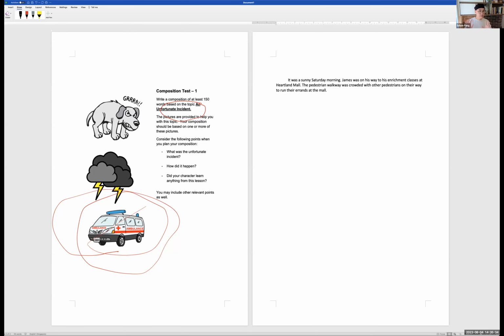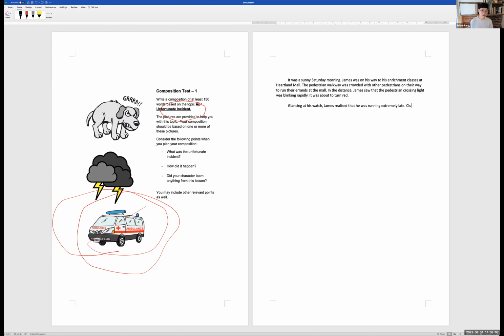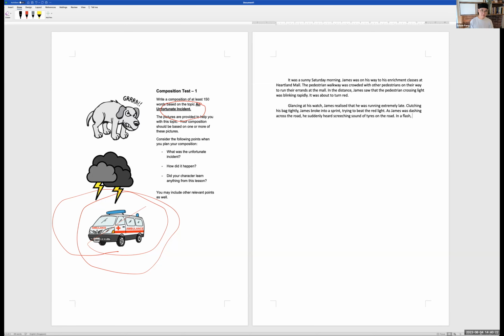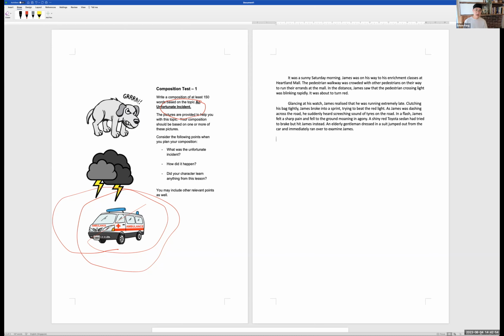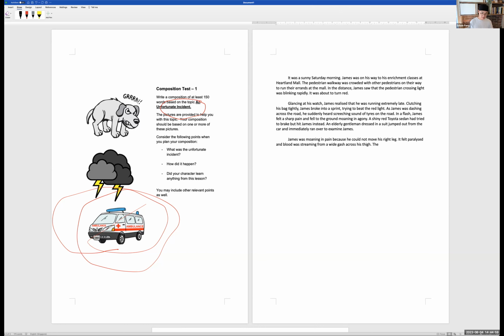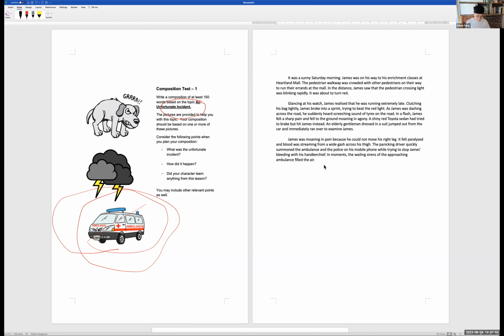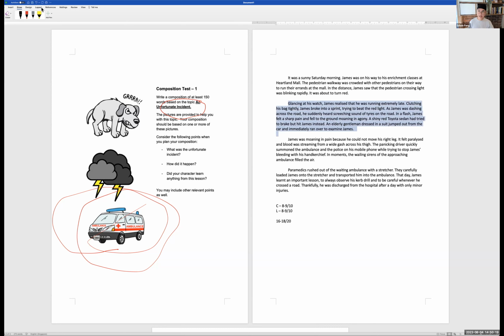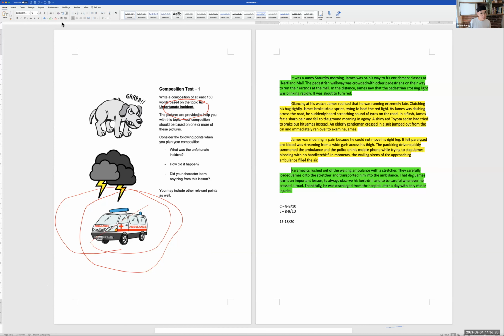A Mishap Modelling